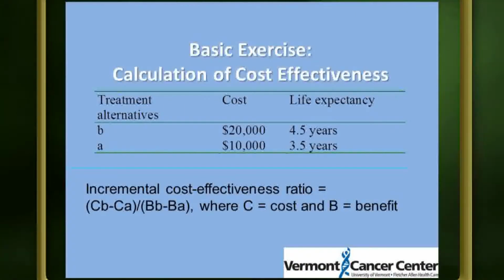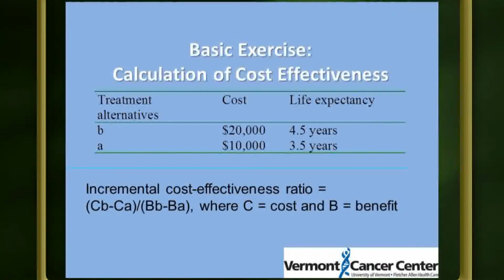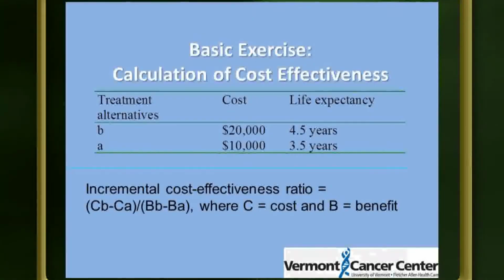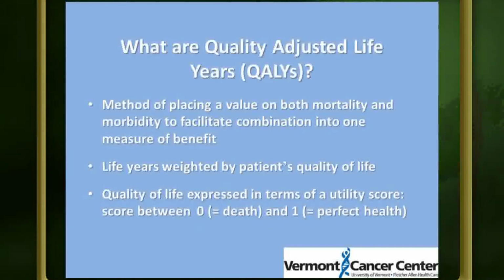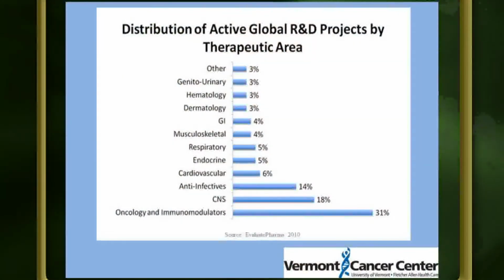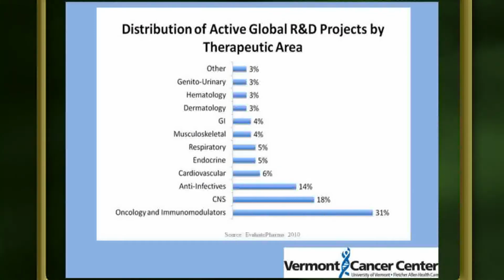Exploring "Health Economics:" What it Means to You and Your Health Care 7/15/13